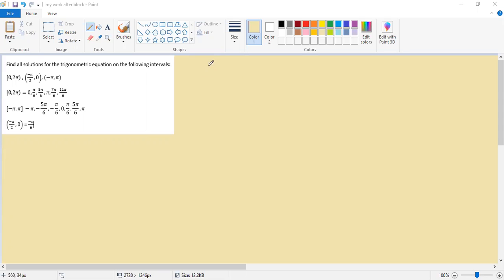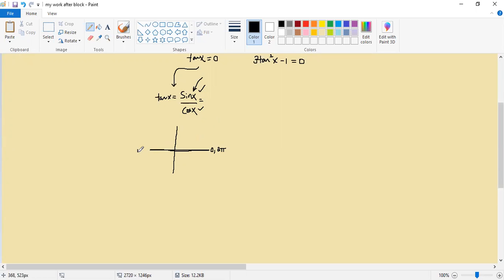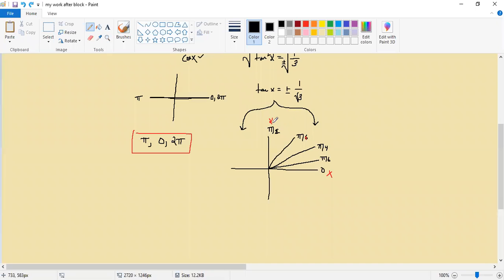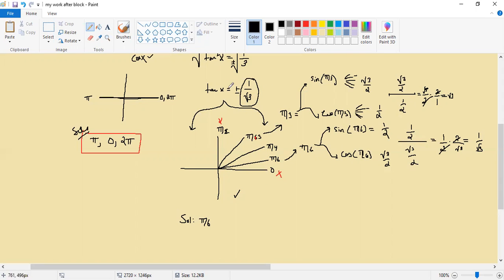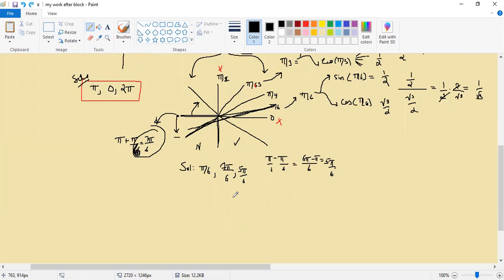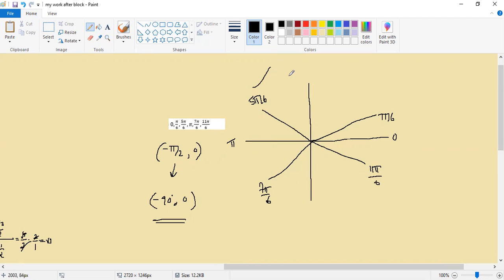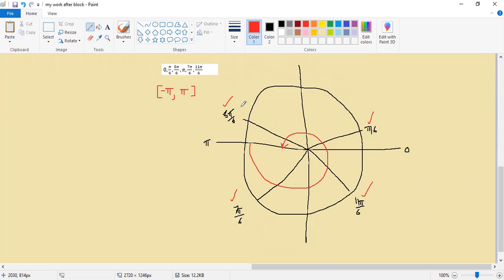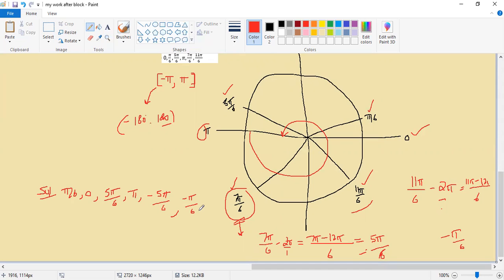Solutions over an interval on various intervals